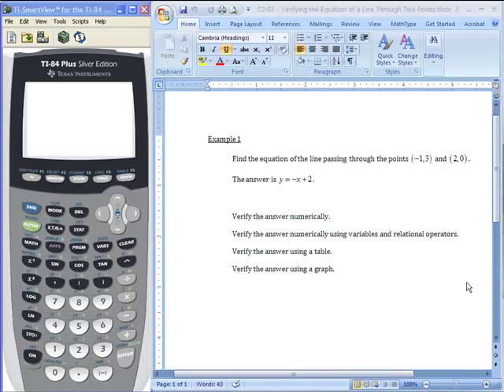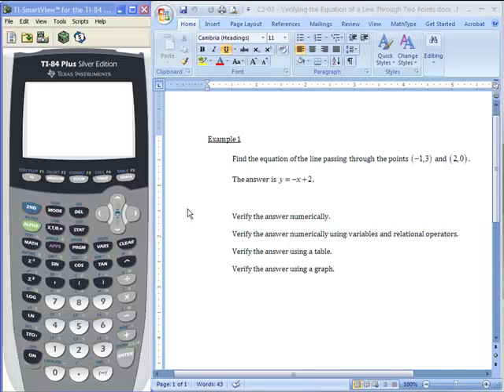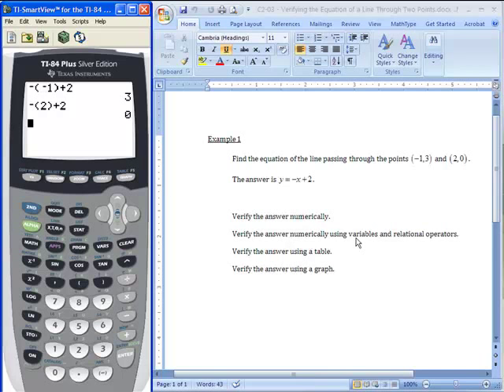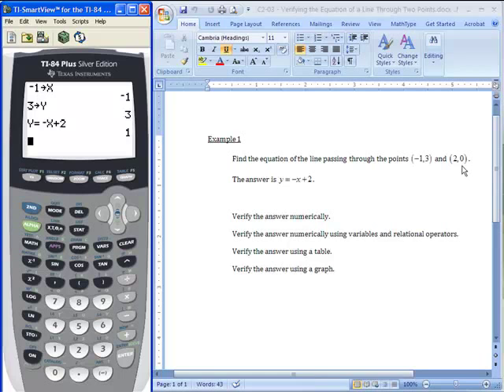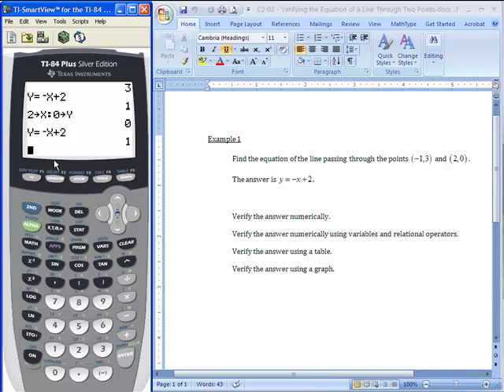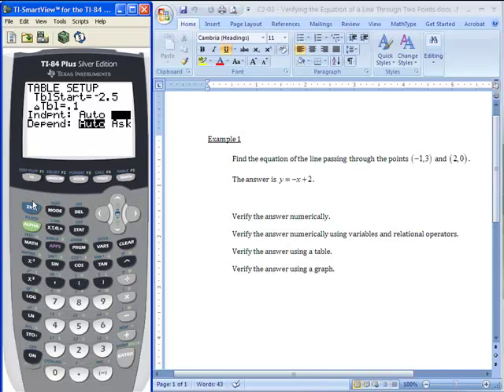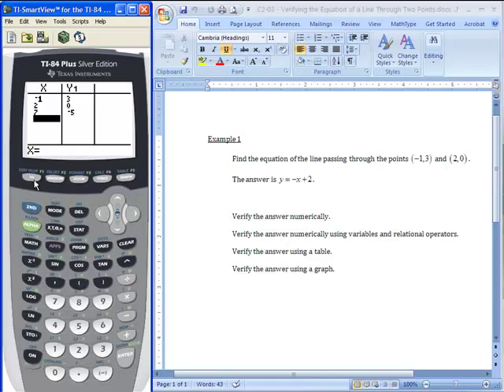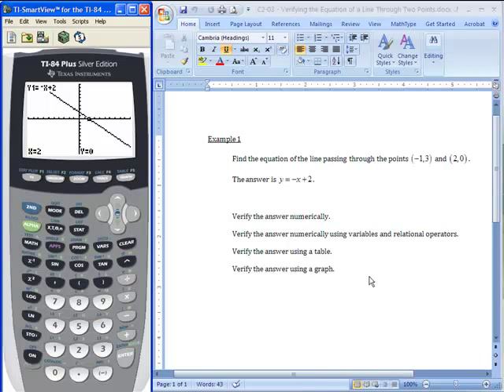C2 03 Verify Eqtn of Line Thru 2 Pts